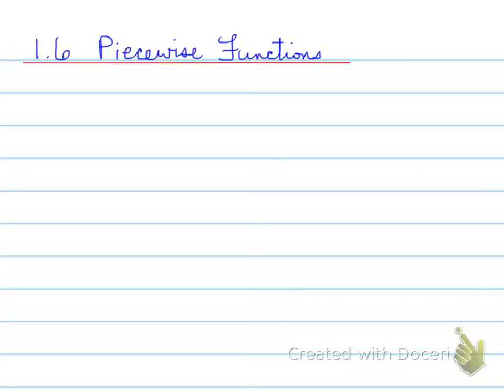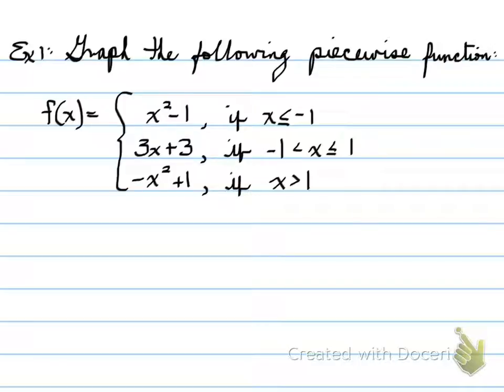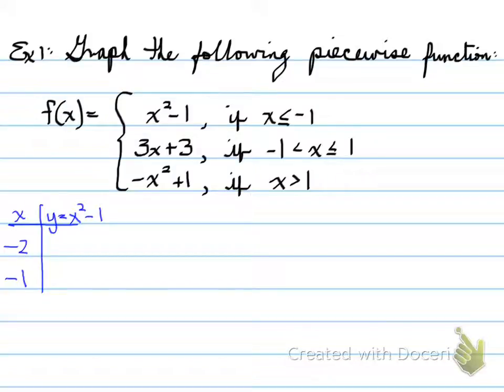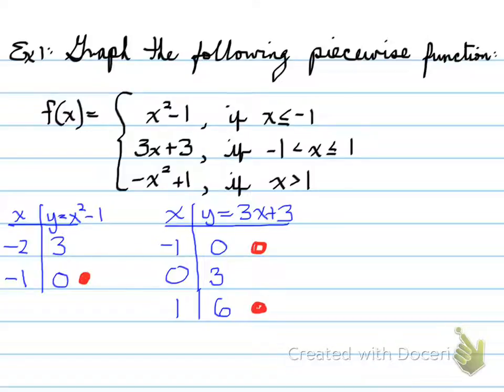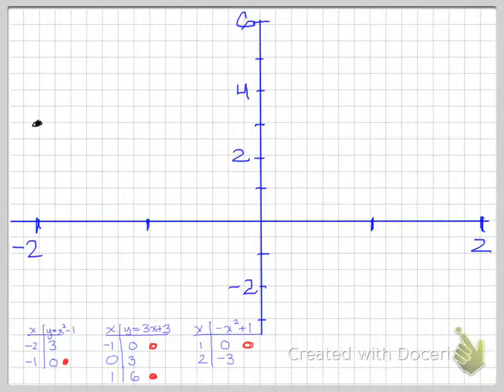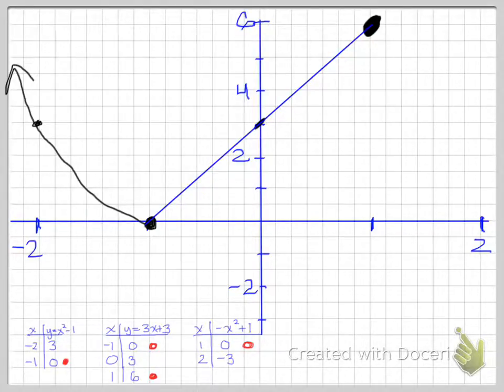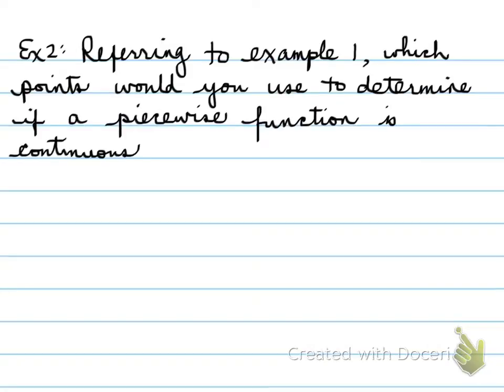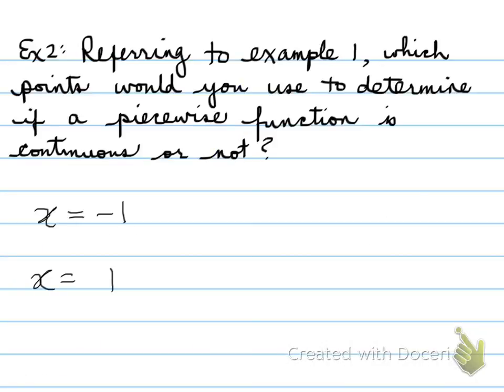MHF 1.6 Piecewise Functions